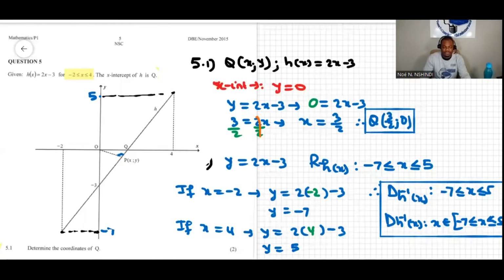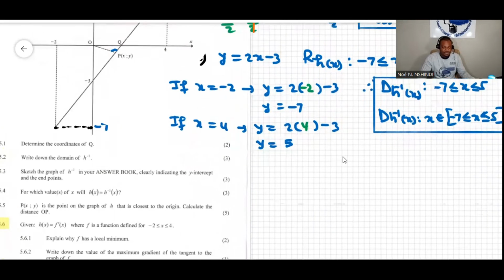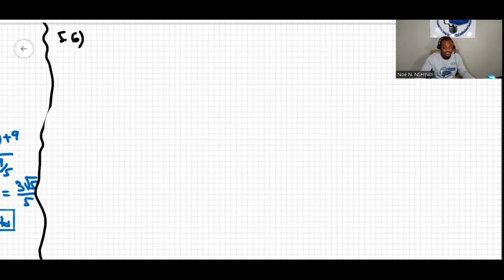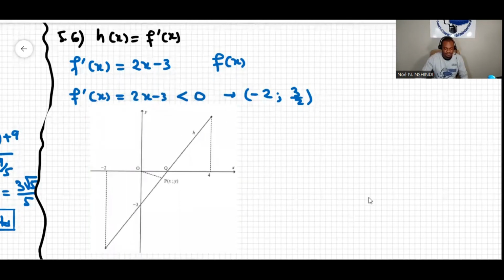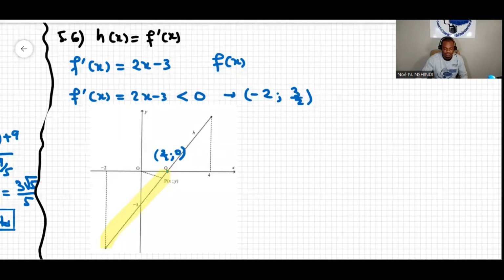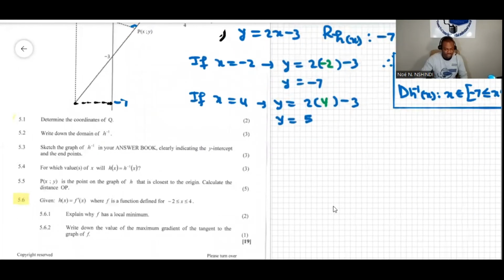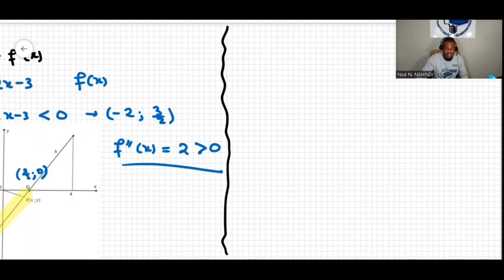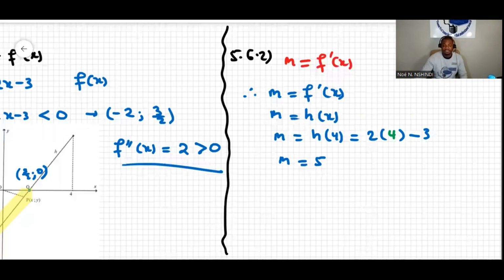GRADE 12 MATH PAPER 1 2015 NOVEMBER QUESTION 5.6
GRADE 12 MATH PAPER 1 2015 NOVEMBER QUESTION 5.6. FUNCTIONS AND INVERSE OF FUNCTIONS. To view more FUNCTIONS AND INVERSE OF FUNCTIONS problems

1) Video Detailed Solution of Question Papers
2) 1-on-1
3) Group of at most 10 Students

2) Regular Students

~𝗔𝗿𝗶𝘀𝘁𝗼𝘁𝗹𝗲